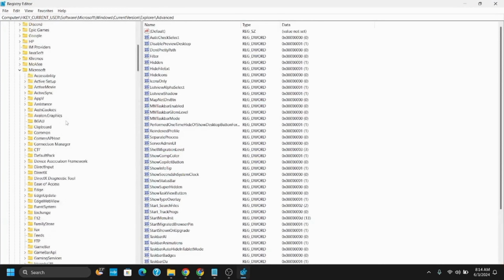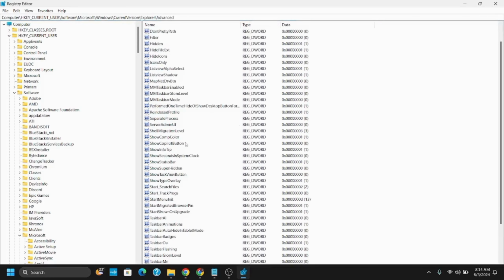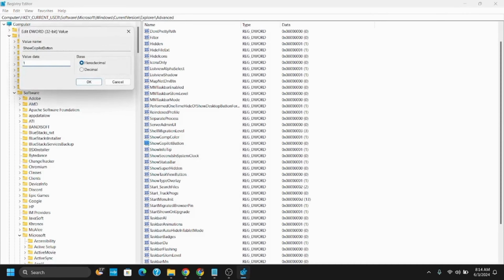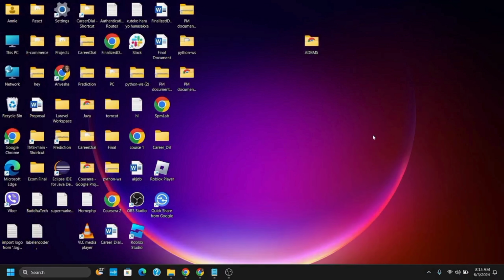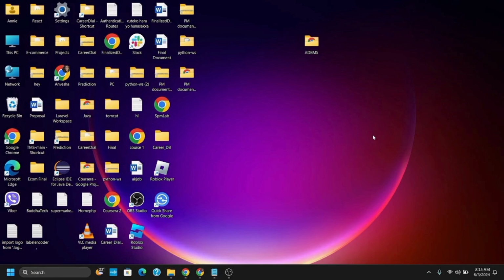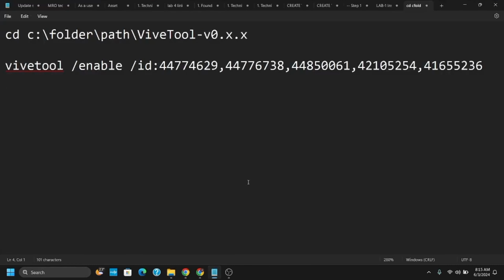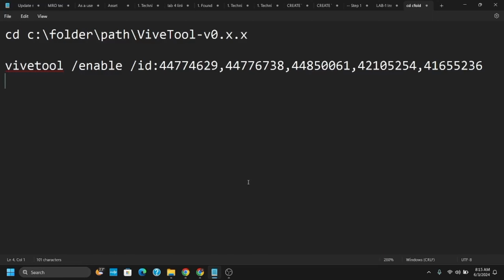How to Enable Copilot Missing on New Update 23H2 Windows 11 (All Methods)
How to Enable Copilot Missing on New Update 23H2 Windows 11 (All Methods) - 2024

Experiencing issues with the Copilot feature missing after updating to Windows 11 23H2 in 2024? This guide provides all methods to help you enable Copilot quickly and efficiently. Follow this detailed tutorial to get the Copilot feature working on your system with ease.

In this tutorial:
0:00 - Introduction
0:05 - How to Enable Copilot Missing on New Update 23H2 Windows 11 (All Methods) - 2024

Learn how to enable the missing Copilot feature on Windows 11 23H2 in 2024 using this comprehensive guide. This video covers various methods to ensure you can activate Copilot without any hassle.

Enable Copilot on Windows 11 23H2 effortlessly by following this guide in 2024!